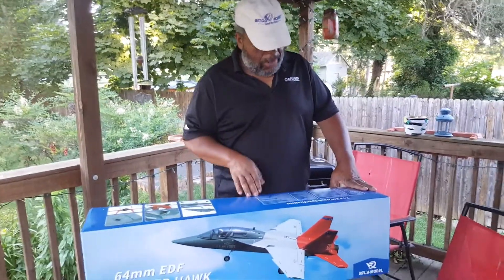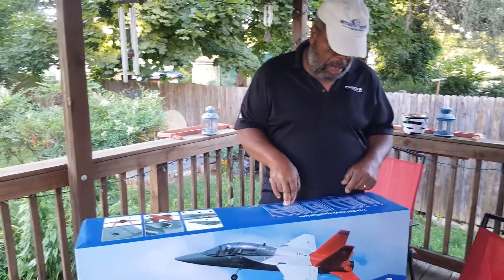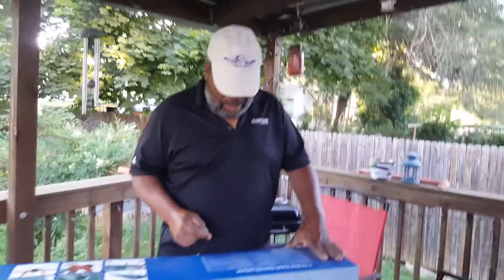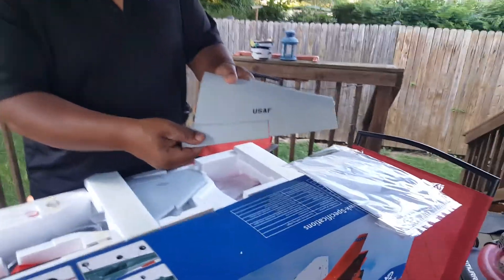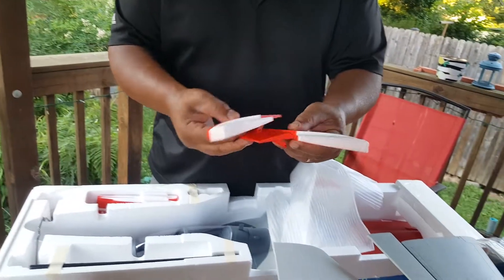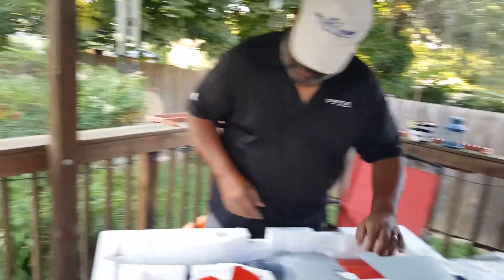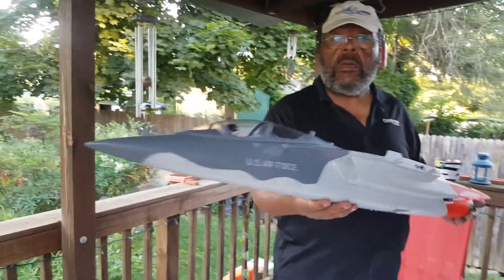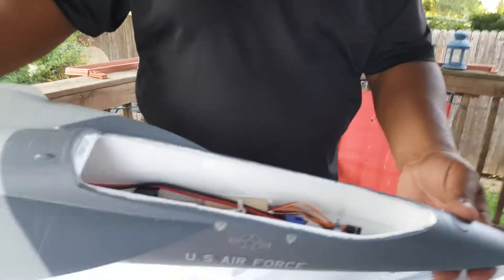The XFLY T7A 64mm RED HAWK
This jet by XFLY is a 64mm 12 bladed fan jet. It runs on 4s power. This channel is about Rc flying and entertainment purposes. check for this product